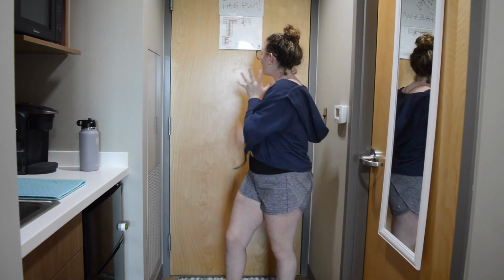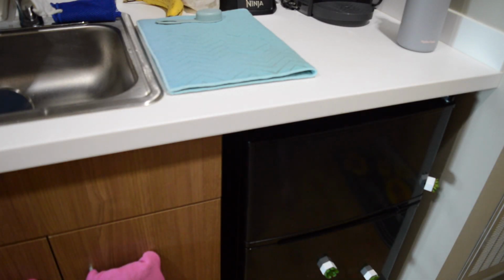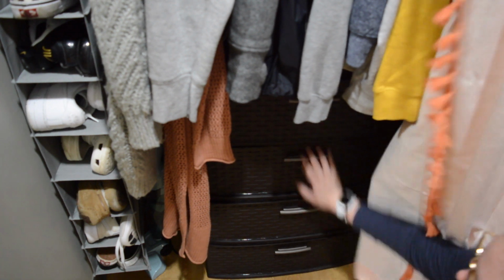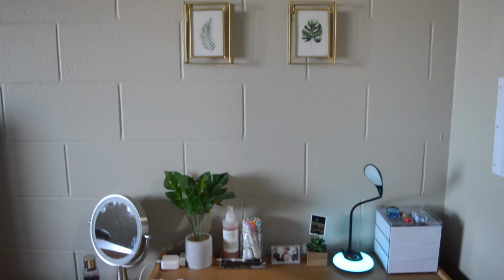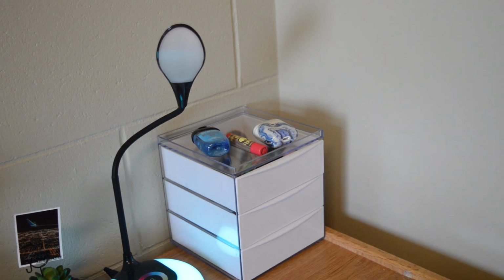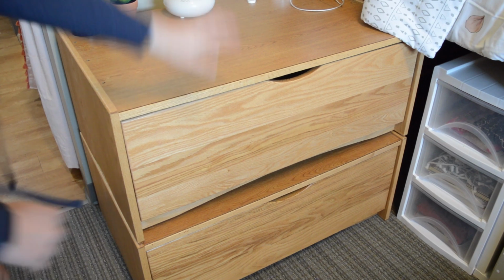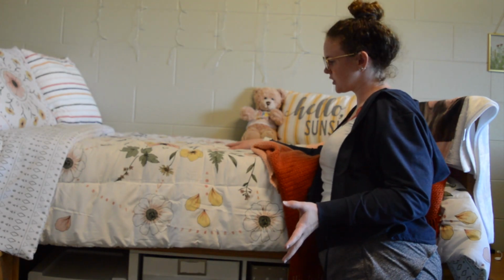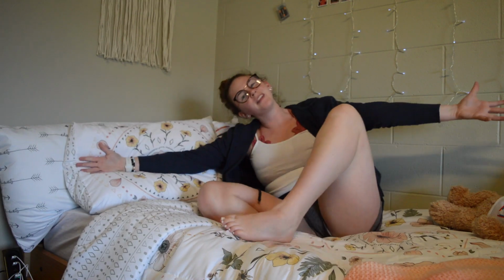dorm tour!! // freshman year @ oakland university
its been too long and i edited this video when it was still warm out, now its in the 50s, we had our first snow.. and Halloween is OVER
adjusting to college especially online has been waCk but i hope to start uploading more again :)